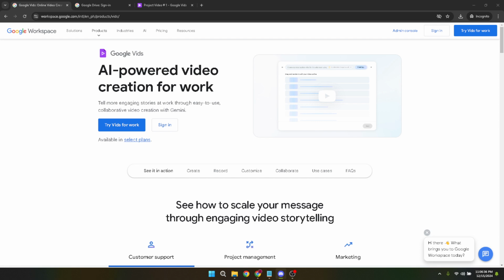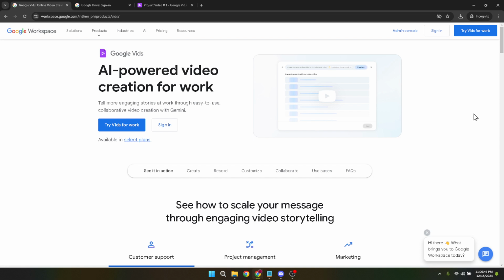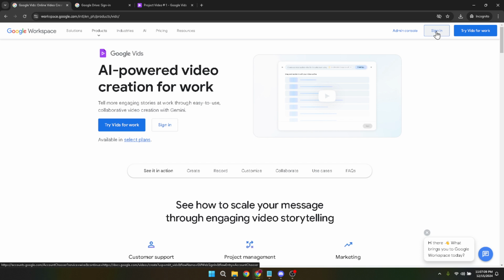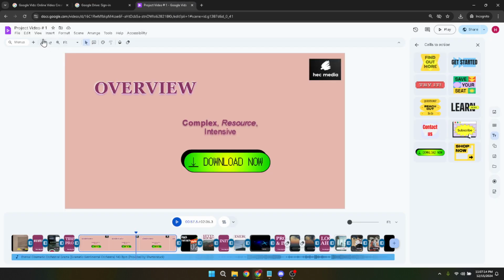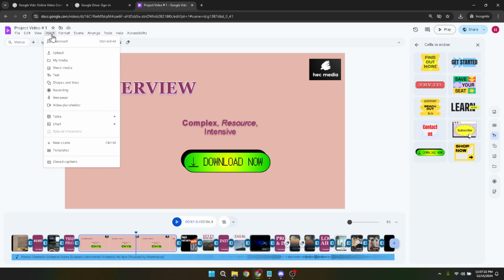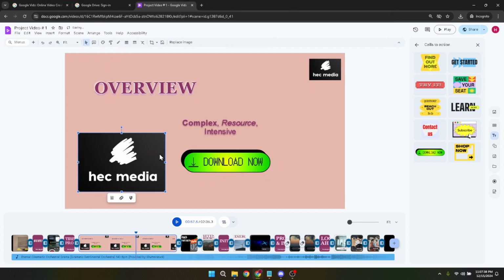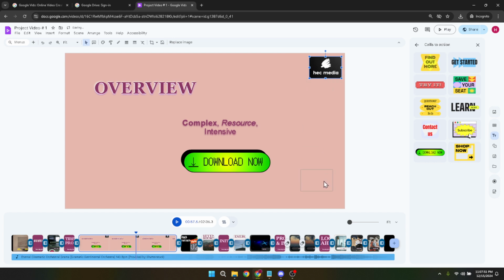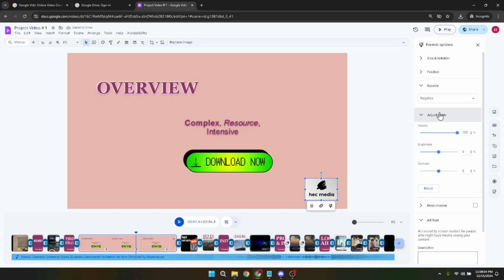How to Add Custom Logos and Watermarks in Google Vids (Full 2024 Guide)